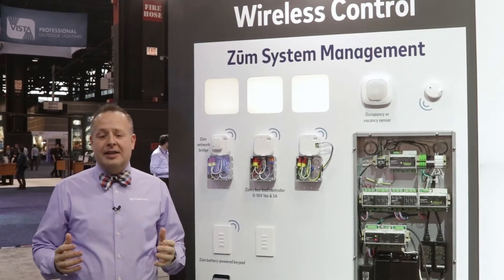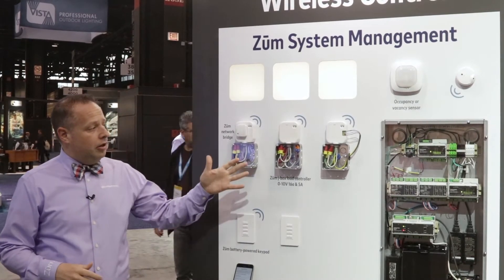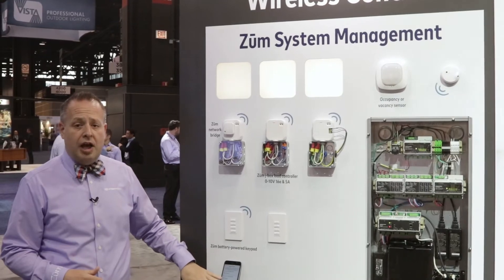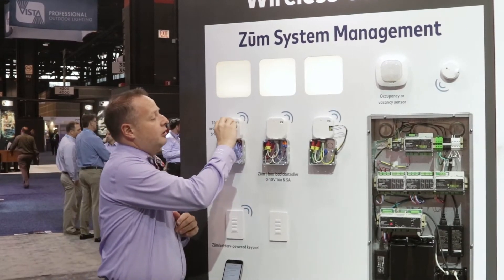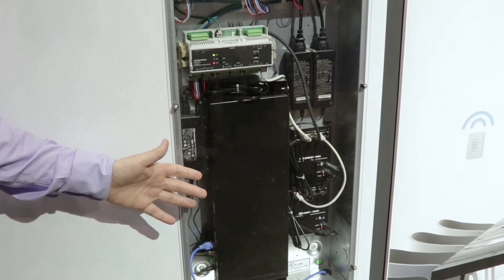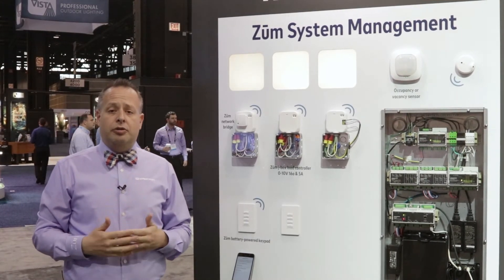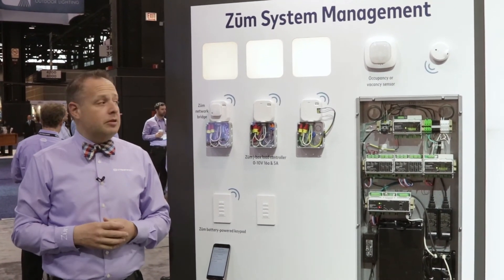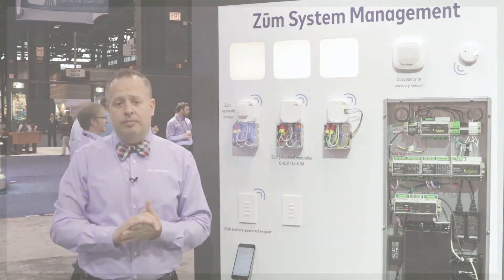Crestron Zūm Networking at LightFair 2018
Learn how Crestron Zūm provides an inexpensive, easy to install, easy to set up and program networked wireless lighting control solution with BACNet integration.